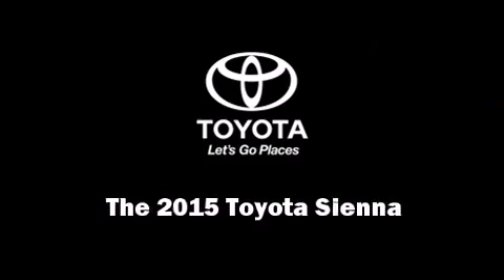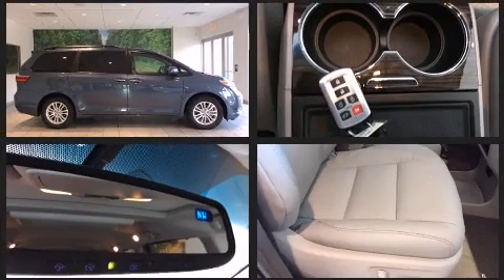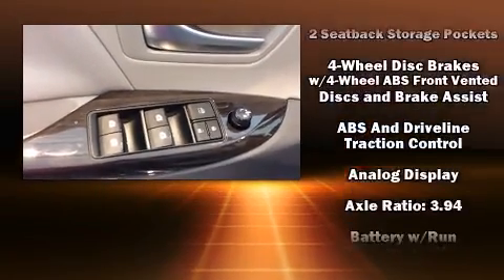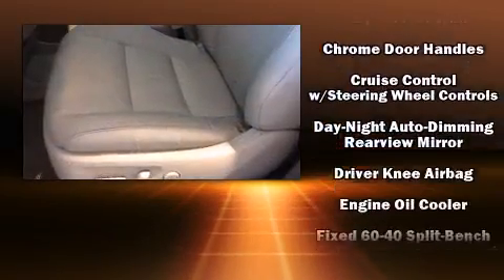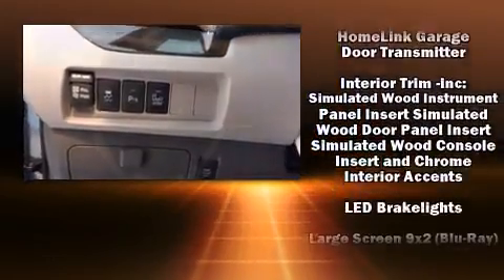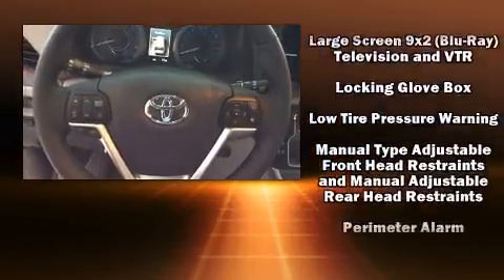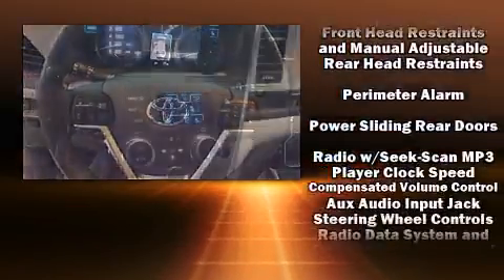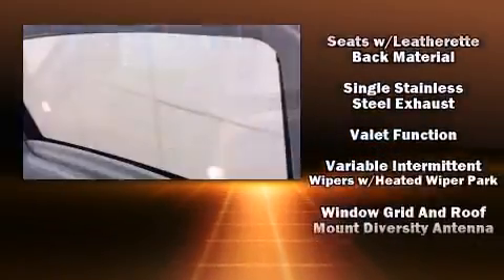2015 Toyota Sienna XLE Premium in Rock Hill, SC 29730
Climb inside the 2015 Toyota Sienna. Smooth gearshifts are achieved thanks to the 3.5 liter 6 cylinder engine, providing a spirited, yet composed ride and drive. Top features include front bucket seats, 1-touch window functionality, a tachometer, power front seats, a blind spot monitoring system, heated seats, a power rear cargo door, and cruise control. Features such as automatic climate control and leather upholstery prove that economical transportation does not need to be sparsely equipped. Storage solutions are integrated throughout the interior, demonstrating thoughtful attention to detail. Third row seats expand the maximum passenger capacity to 8. For drivers who enjoy the natural environment, a power moon roof allows an infusion of fresh air. Premium sound drives 6 speakers, providing you and your passengers a sensational audio experience. Rear LCD monitors provide entertainment that your passengers will appreciate no matter how far the drive. Safety equipment has been integrated throughout, including: dual front impact airbags with occupant sensing airbag, head curtain airbags, traction control, brake assist, anti-whiplash front head restraints, ignition disabling, and 4 wheel disc brakes with ABS. With electronic stability control supplementing mechanical systems, you'll maintain precise command of the roadway. You will have a pleasant shopping experience that is fun, informative, and never high pressured. Please don't hesitate to give us a call.